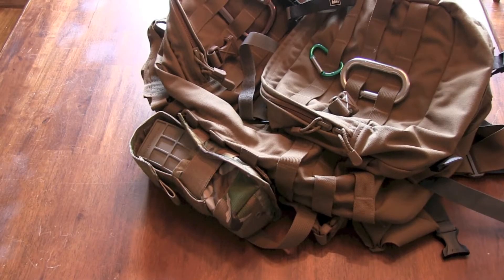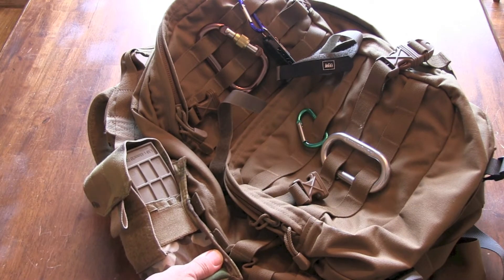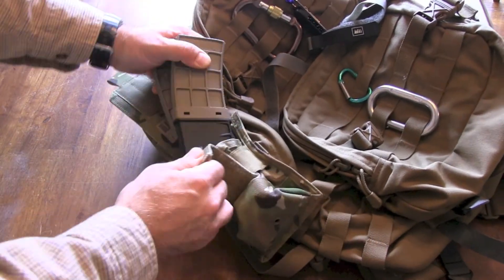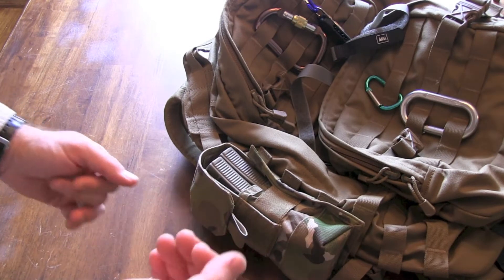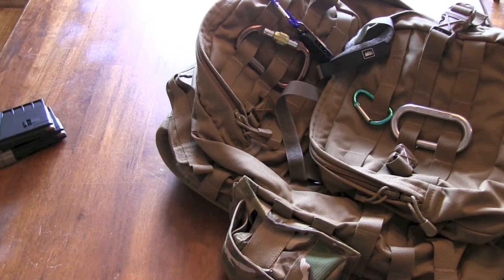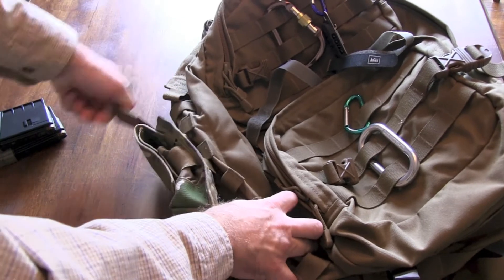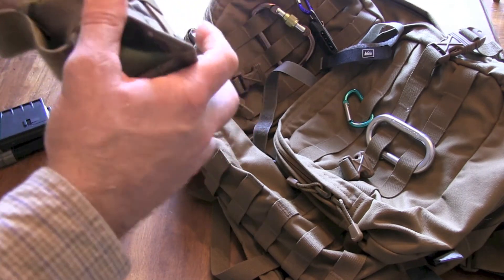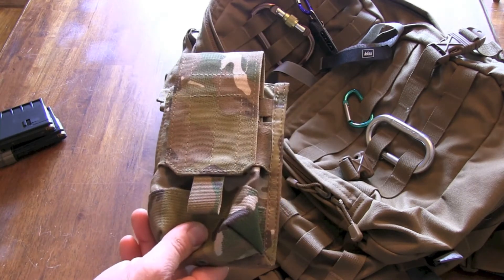Review: Blackhawk STRIKE M4 Single Mag Pouch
One of my favorite Mag pouches -- very high quality and well thought out design